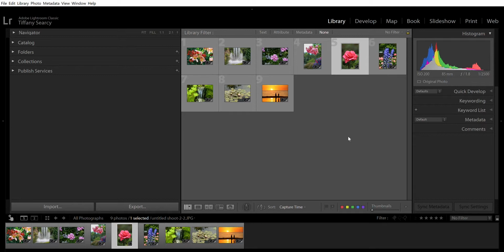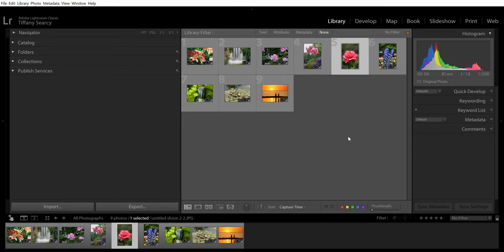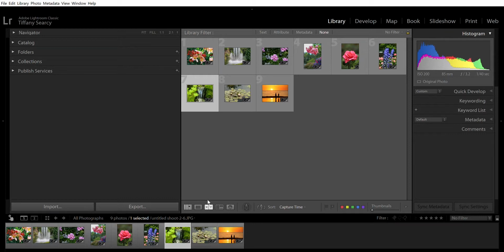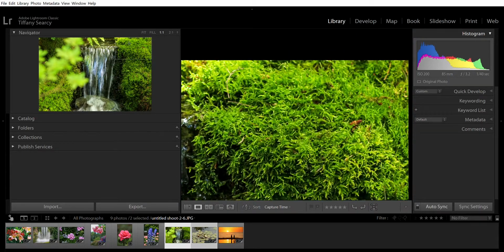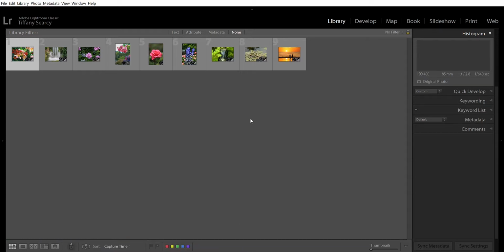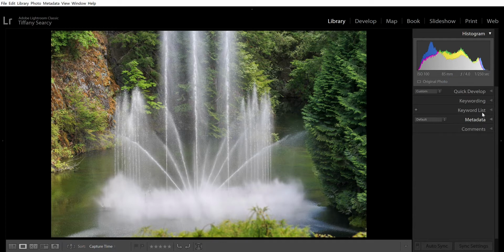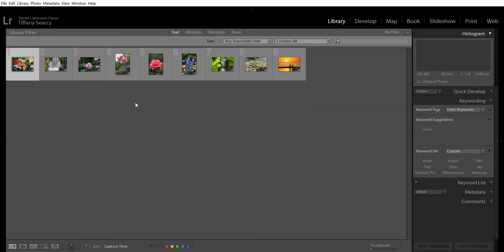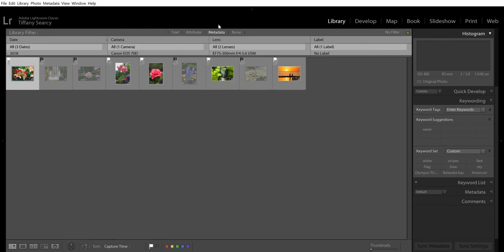Lesson 1 | What is Lightroom and where do I begin?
This instructional video was created for student instruction on how to use Adobe Lightroom's Interface in the Library Module.